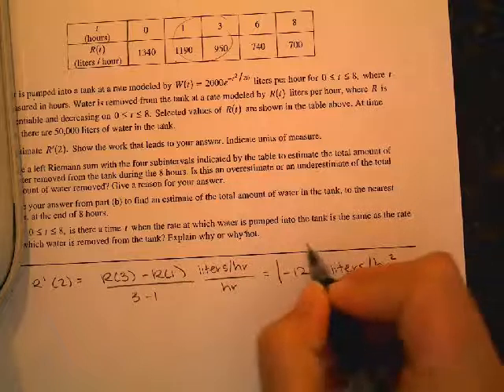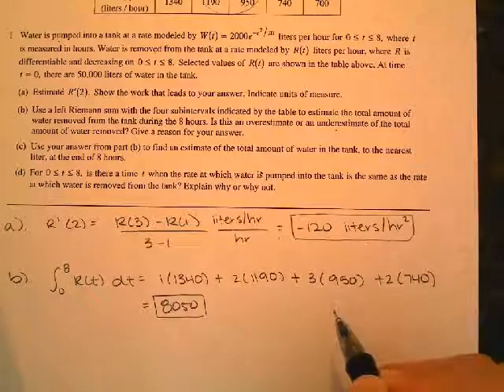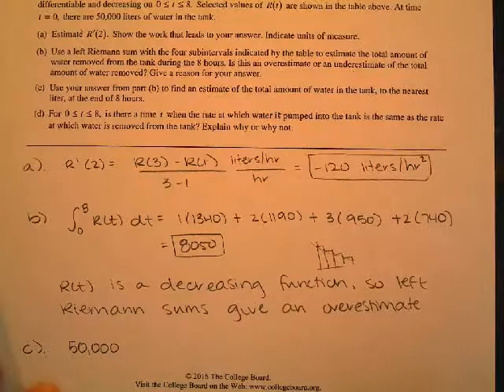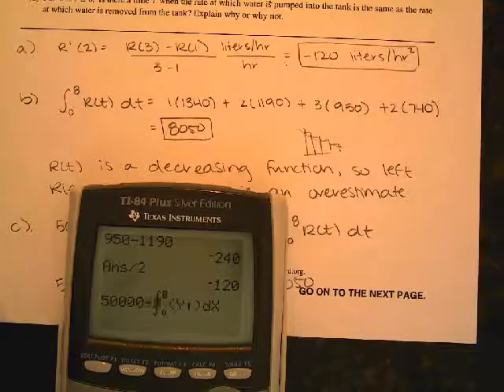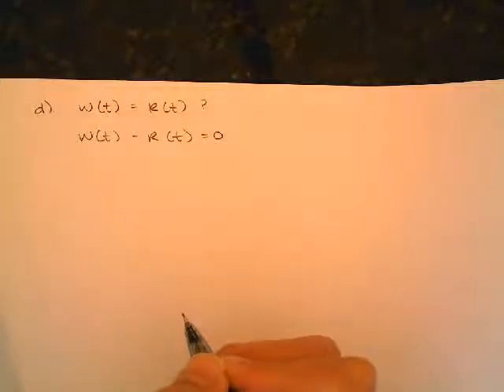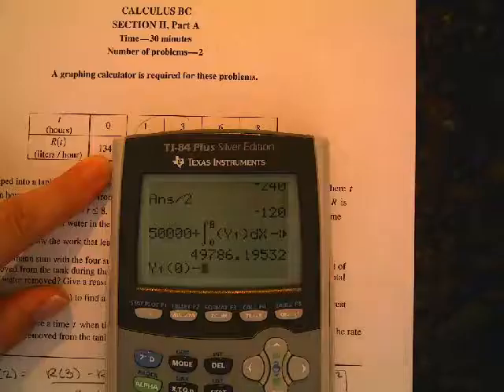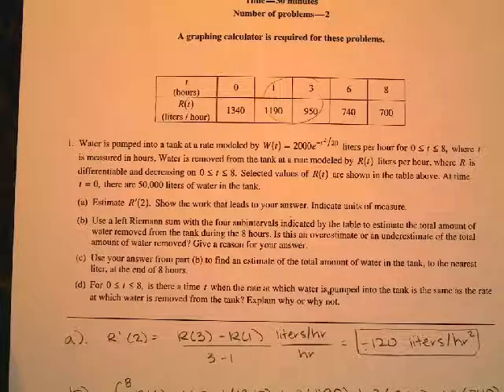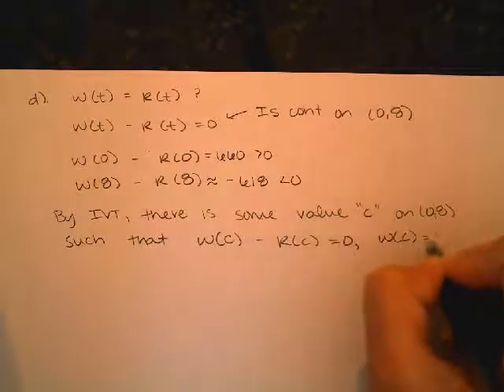2016 BC1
2016 BC1